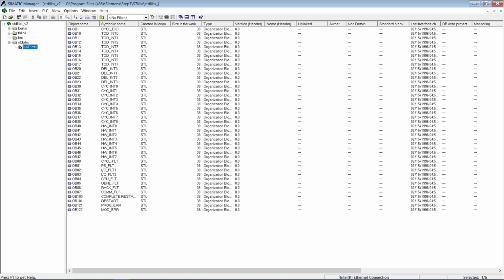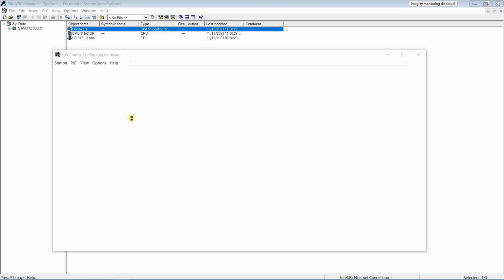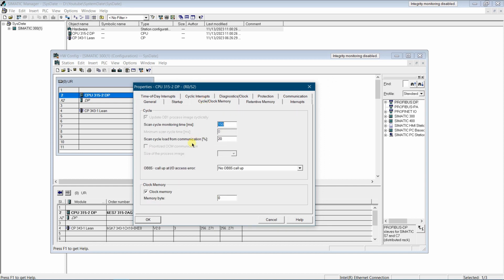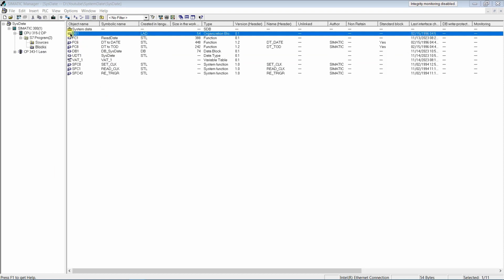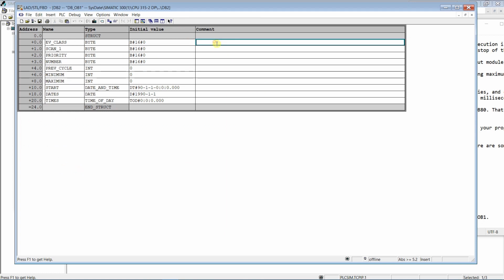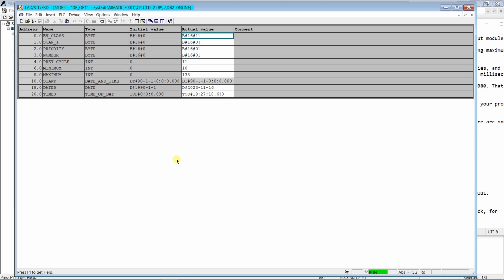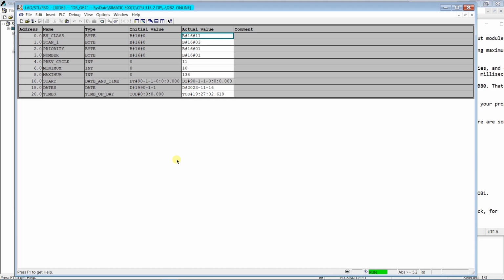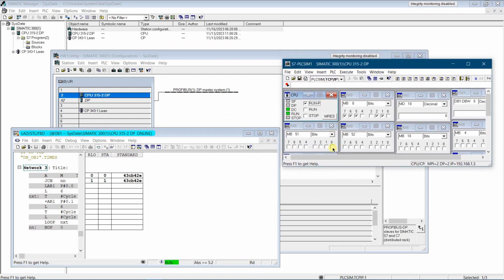Simatic organization blocks: OB1.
This video is a brief explantion about organization block OB1.

Scan cycle states:
- B#16#01: completion of a warm restart
- B#16#02: completion of a hot restart
- B#16#03: completion of the main cycle
- B#16#04: completion of a cold restart
- B#16#05: first OB1 cycle of the new master CPU after master-reserve switchover and STOP of the previous master

Used software:

- SIMATIC STEP 7 v5.7